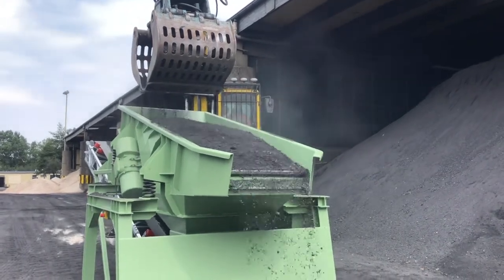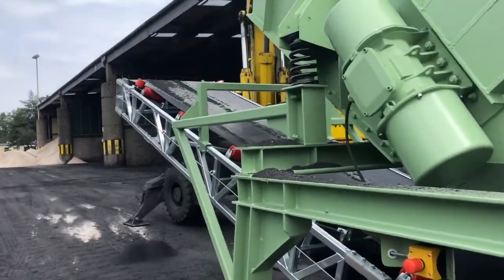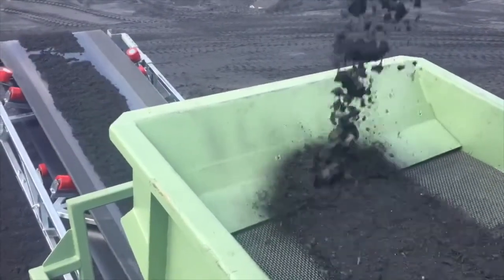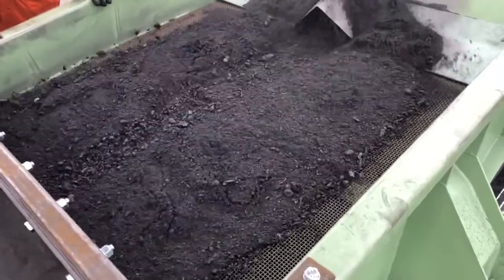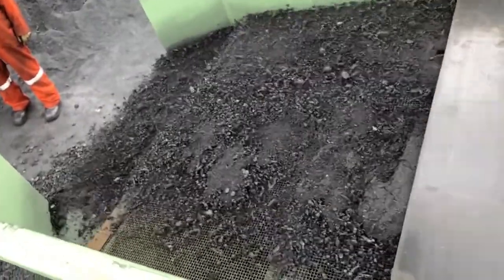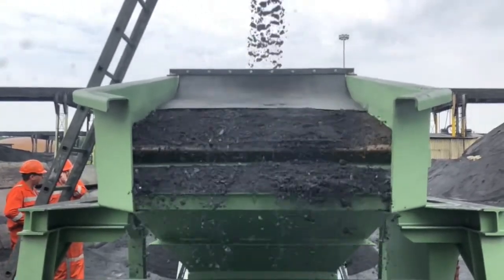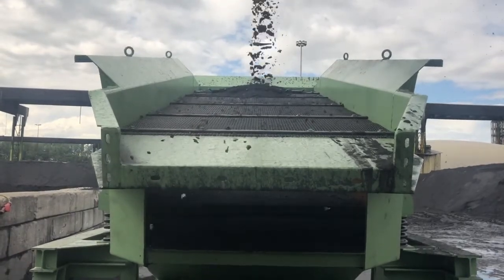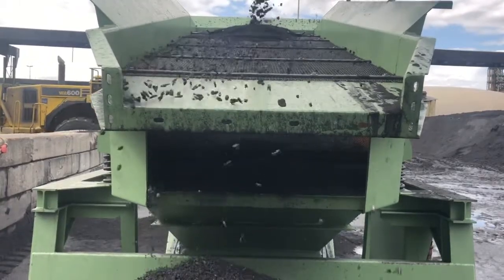Klöckner Siebmaschine KS 3012 sieben von Siliciumcarbid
Iterativer Prozess zur Bestimmung des Maximaldurchsatzes
Video ist  englisch kommentiert